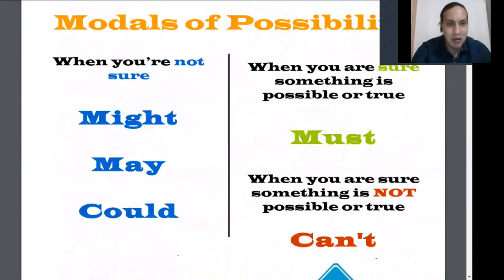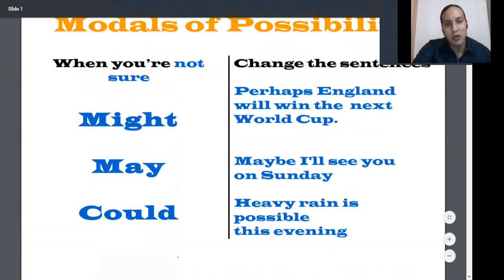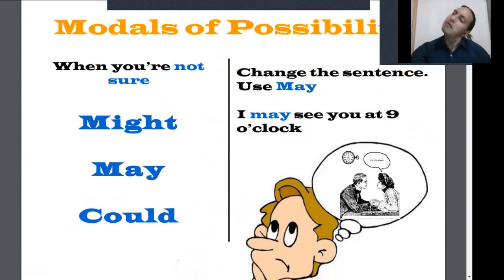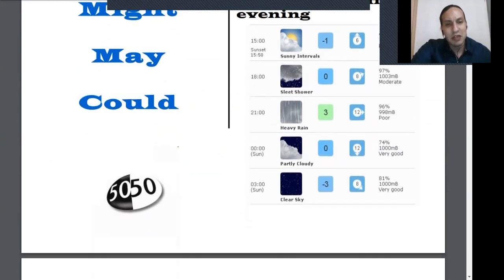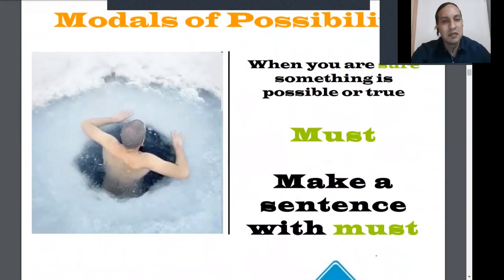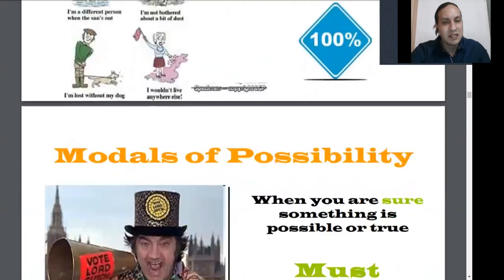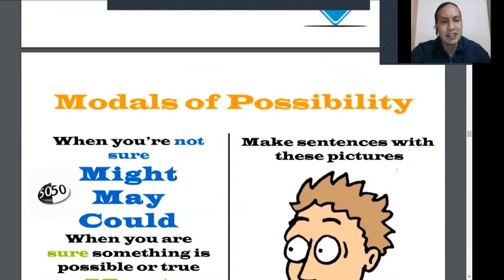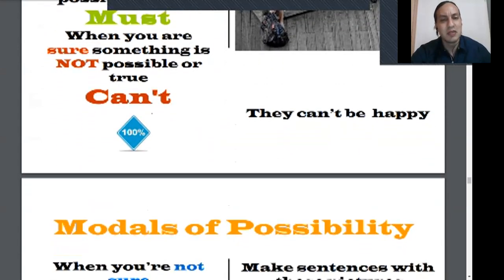Video 10: Unidad 10